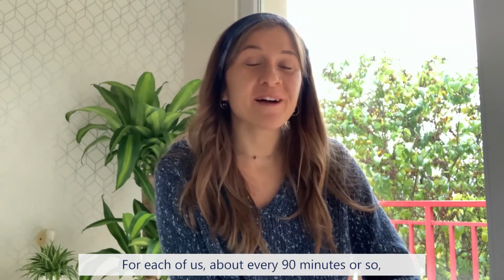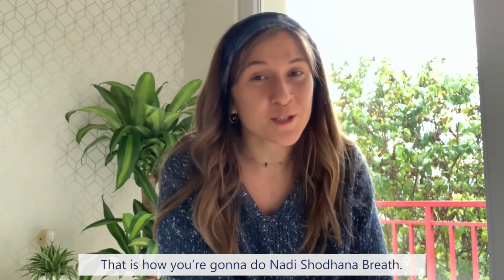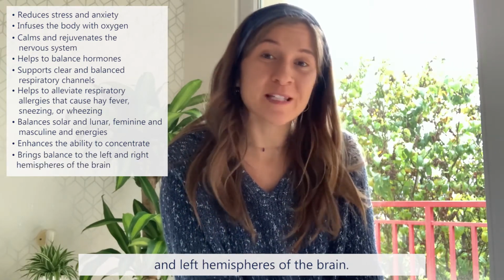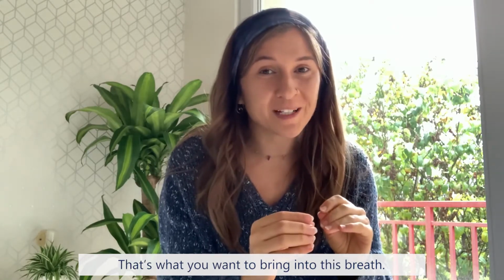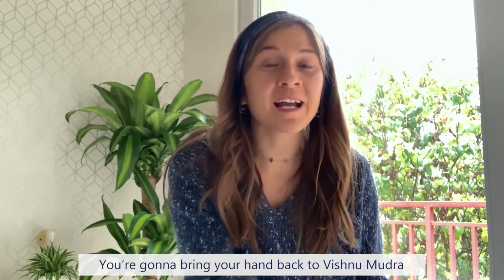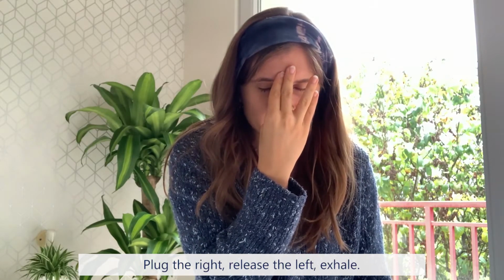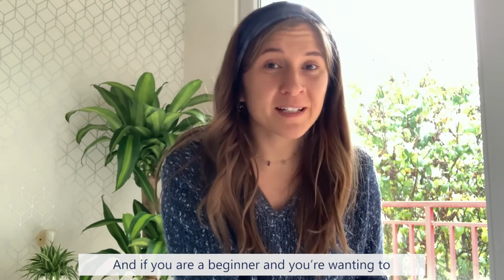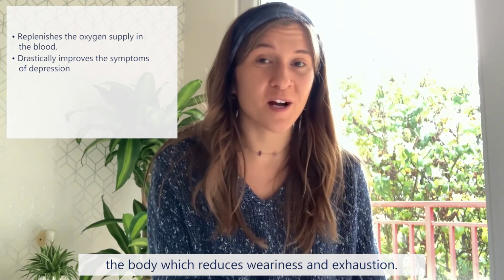3 PRANAYAMAS TO-DO DAILY | Training With Grace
3 Pranyamas To-Do Daily:

In this video I will talk to you about 3 of my favorite pranayamas(breaths) and I will walk you through how to do them step-by-step WITH a list of benefits as well!
Learning how to breathe can benefit your life in more ways than just one! It can help improve the quality of your workout, reduce stress and anxiety in your life, it can help balance your hormones(which is GREAT if you have raging PMS), done in a specific way it can help heat your body and keep your warm(GREAT for hikers, travelers, surfers, and anyone spending lots of time outside) and also help cool you done(great for individuals often running a fever, living the life of menopause, or simply living in a hot climate). The list goes on!

So...  take a moment to watch this video as you give your breath some undivided attention and learn different ways to breathe.

By signing up for my monthly newsletter you'll be my inbox friend! This means I'll send you informative blogs and interesting things that I think you'll like, and I always try to write back to you if you respond to those emails :-)  You can always opt-out or unsubscribe.

I am so happy to announce that I have made my first PRINTABLE CALENDAR!
All you have to do is download the calendar below, then print it so that you can write out your goals in the section provided, follow along with the schedule at home and check off the videos you have completed!

TrainingWithGrace, LLC recommends that you consult your physician regarding the applicability of any recommendations and follow all safety instructions before beginning any exercise program. When participating in any exercise or exercise program, there is the possibility of physical injury. If you engage in this exercise or exercise program, you agree that you do so at your own risk, are voluntarily participating in these activities, assume all risk of injury to yourself.